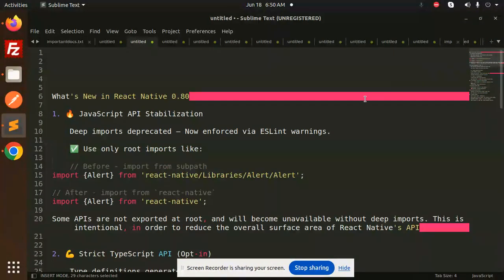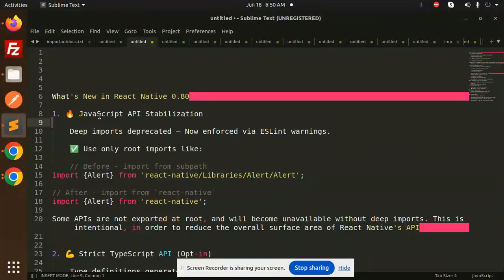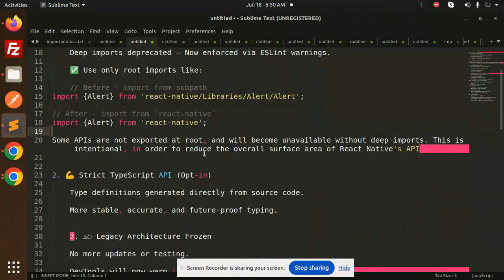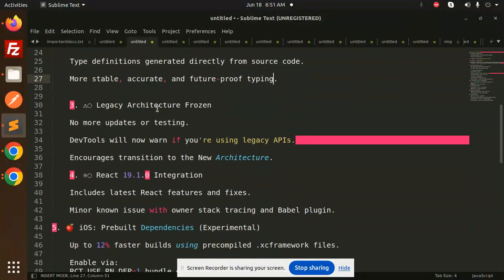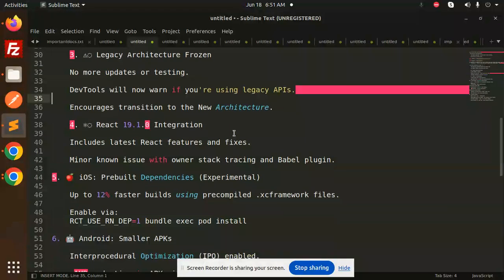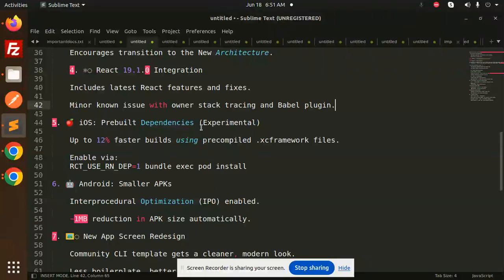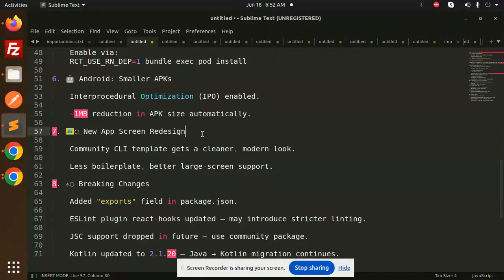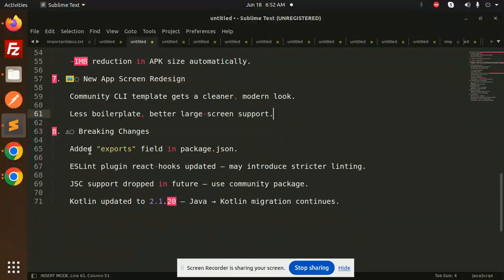React Native 0.80 is Here 🚀 Say Goodbye to Legacy Code & Hello to TypeScript Power! 💥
React Native 0.80 just dropped — and it's a game-changer! ⚛️
In this video, we explore everything new in RN 0.80 including:

✅ Deep Import Deprecation
✅ Strict TypeScript API (finally!)
✅ Smaller APK Size on Android 📉
✅ Faster iOS Builds with Prebuilt Dependencies ⚡
✅ Full Support for React 19.1.0 🧠
✅ Legacy Architecture is DONE ☠️

Plus... we built a demo app to showcase all the new features in action! 📲💻
🚀 React Native 0.80 Is HERE! 🔥 Say Goodbye to Legacy Forever!

⚠️ Deep Imports Deprecated! React Native 0.80 Explained 😱

🧠 React Native 0.80 = Faster Builds + TypeScript Strict Mode 💥

📱 RN 0.80 Update: 1MB Smaller APKs & iOS Build Boost! 🚀

🛑 Stop Using Legacy Architecture! React Native 0.80 BREAKDOWN 🔧

⚙️ React Native 0.80: Everything You NEED to Know! 🤖📱

🆕 React Native 0.80 + React 19.1 = Game Changer! 🔥

📦 RN 0.80 BREAKING Changes You Can’t Ignore 😨

🧰 Migrating to React Native 0.80? Watch THIS First! ⚠️

🤯 React Native 0.80: Type Safety, Speed & Stability! 💯

⏱️ React Native Just Got Faster — Thanks to 0.80! 💡

🚫 JavaScriptCore Removed?! React Native 0.80 Shakes Things Up! ⚡
👉 Whether you're upgrading or starting fresh, this release will change how you build apps with React Native!

⏩ Watch now and level up your React Native game!

Nest